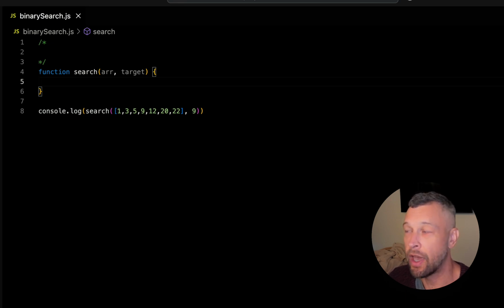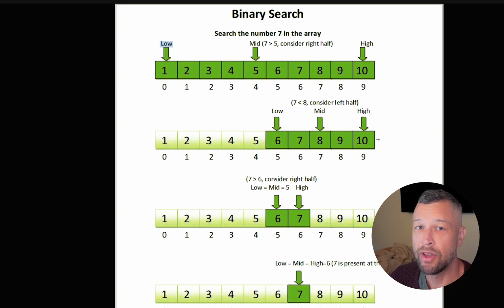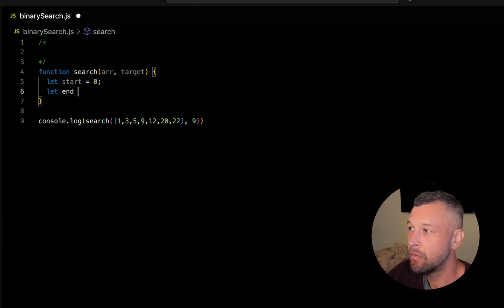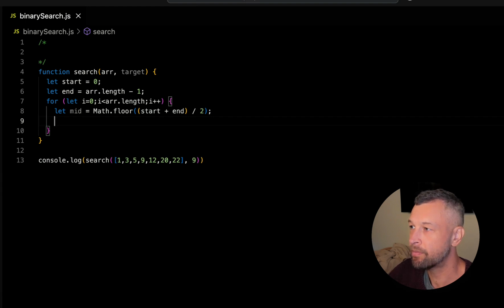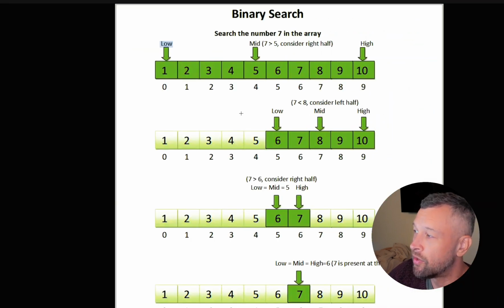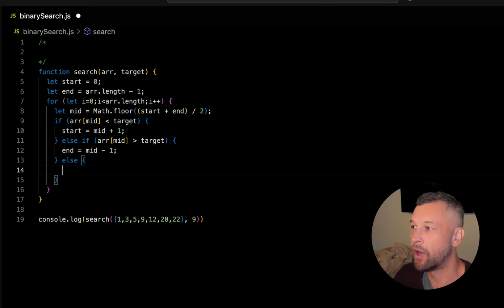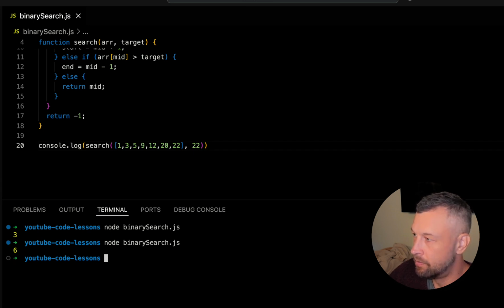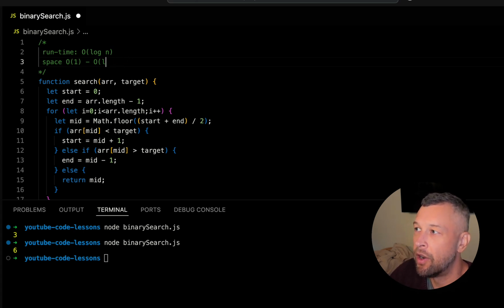Learn the secret of Binary Search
Binary search, also known as half-interval search, is a search algorithm that finds the position of a target value within a sorted array. In this video, we look at a solution coded in Javascript. Binary search comes up a lot and is a great algorithm when presented with a sorted dataset and tasked with locating a specific element.